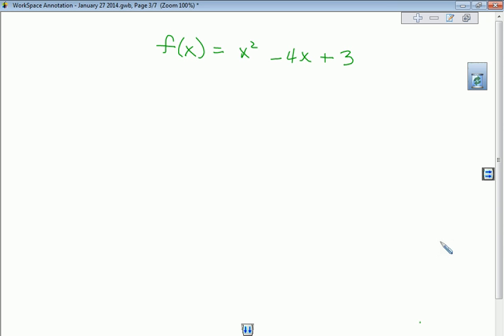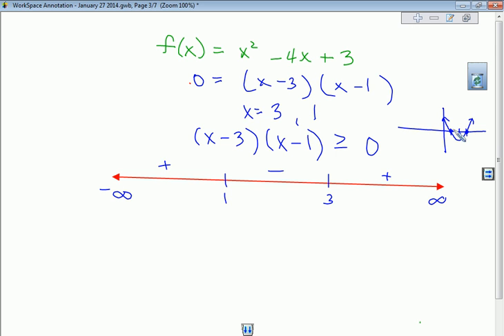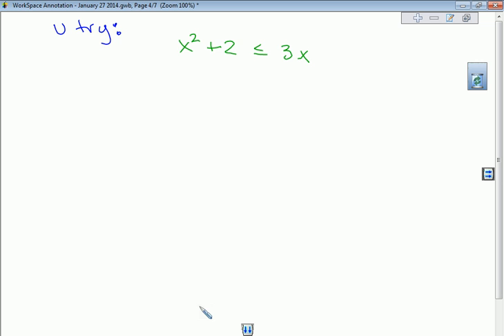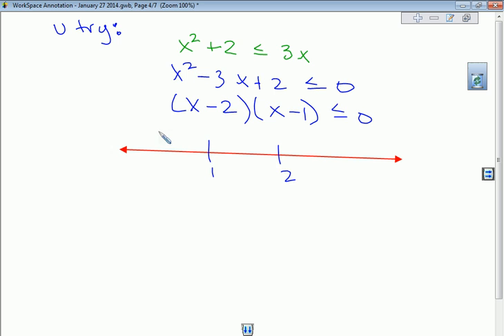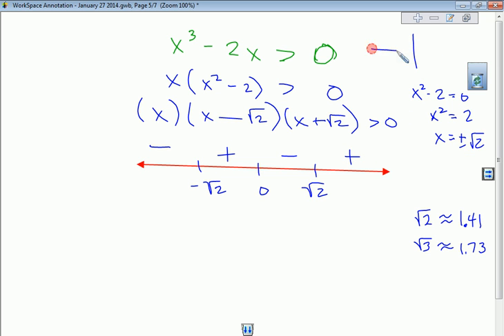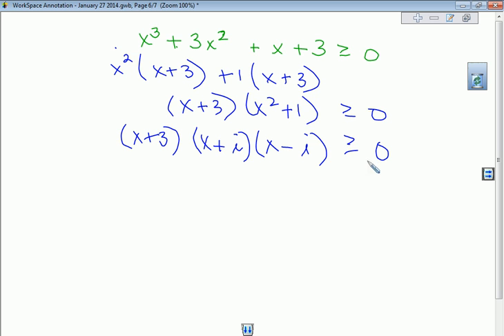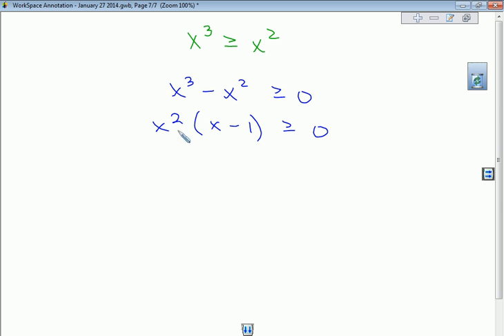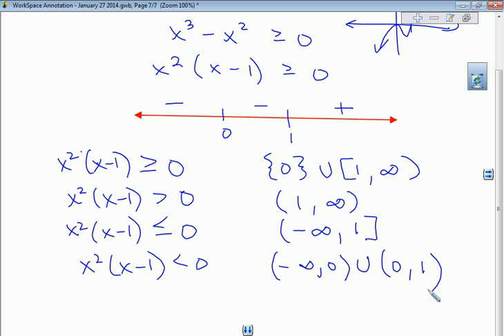AAGAA 1 27 14